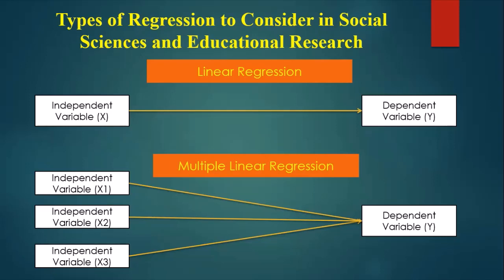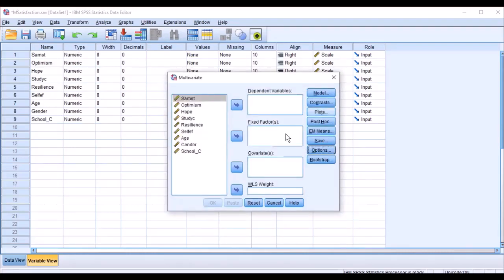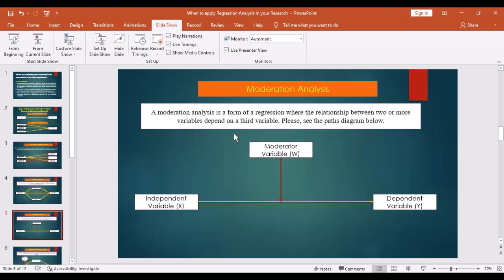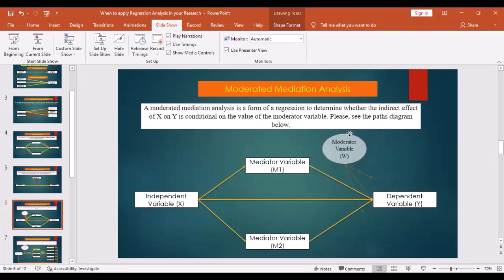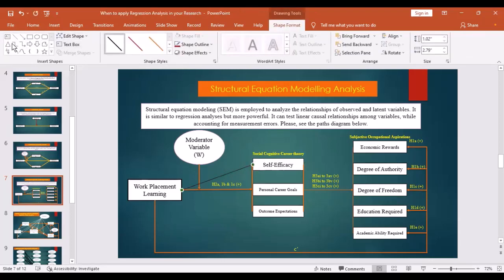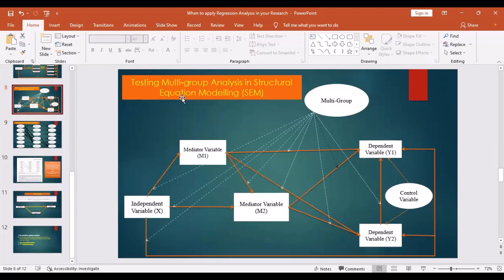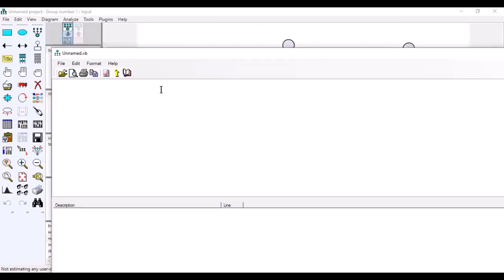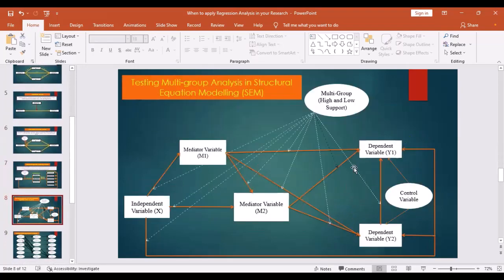How to Conduct a Regression Analysis - Tutorial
This tutorial explains regression analysis, the aim of a regression, forms of regression analysis, and when to apply any of them in your research.